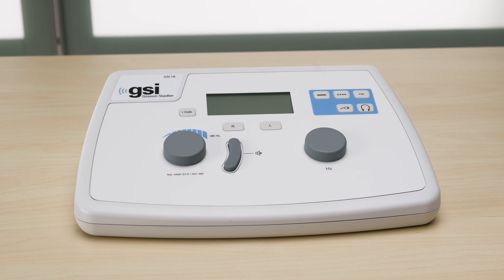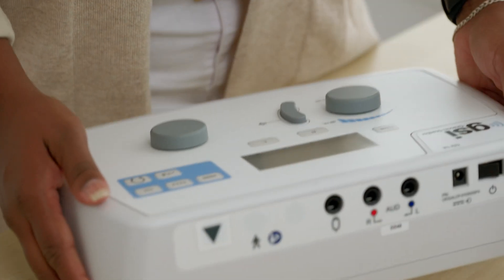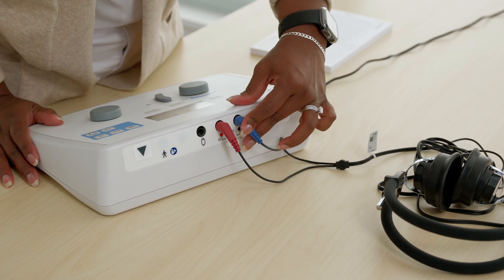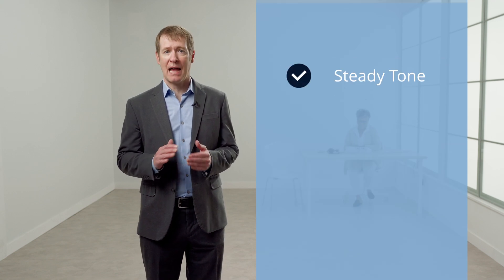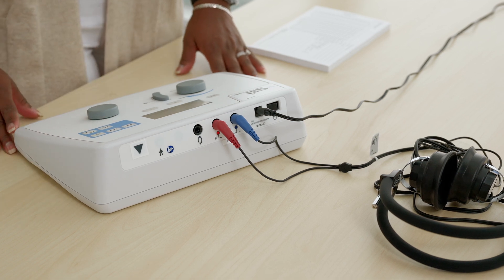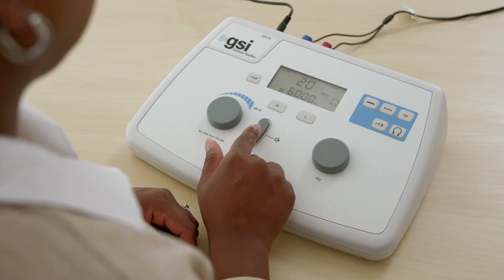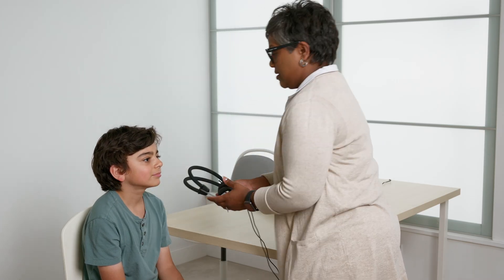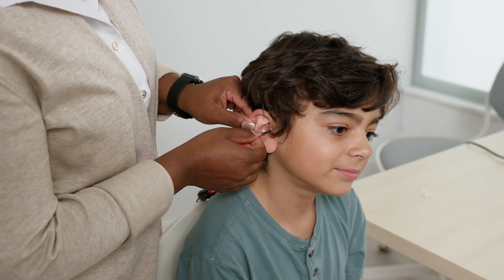Screening Audiometer | GSI 18 Tutorial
00:00:00 Intro
00:00:30 What is Included
00:01:35 Getting Started with Testing
00:02:15 Basic Device Operation
00:04:44 Preparing the Patient
00:06:25 What Happens During Testing
00:07:45 Infection Control